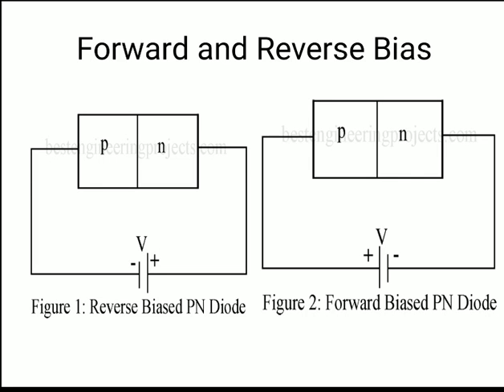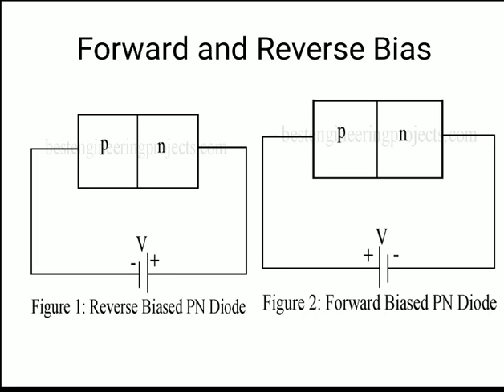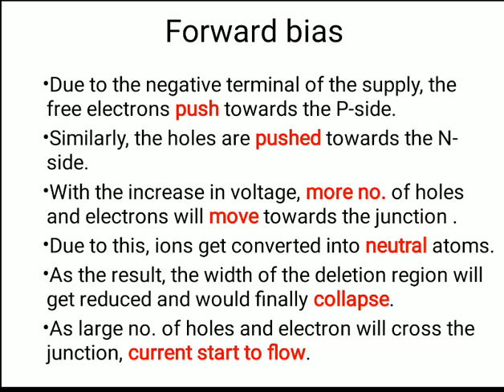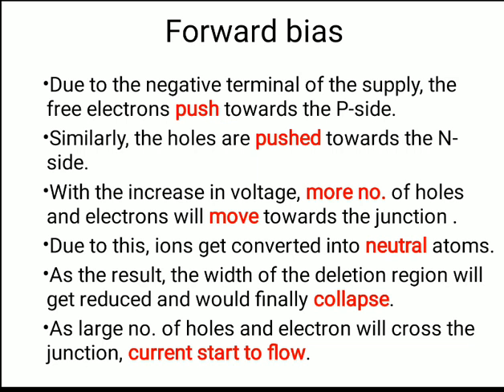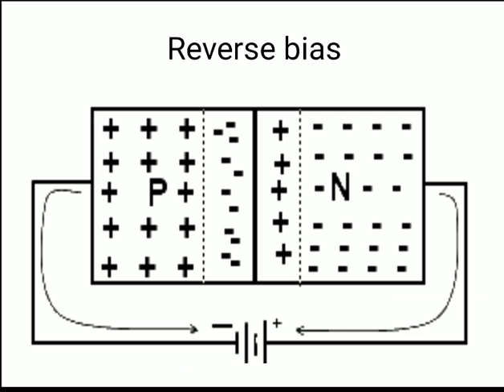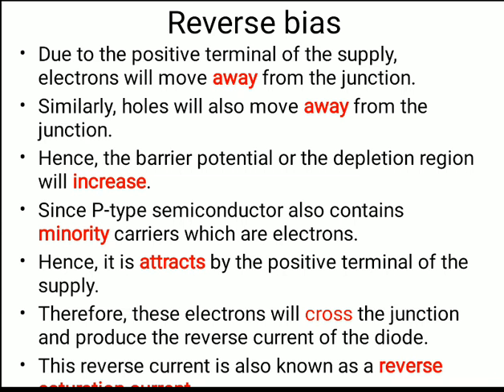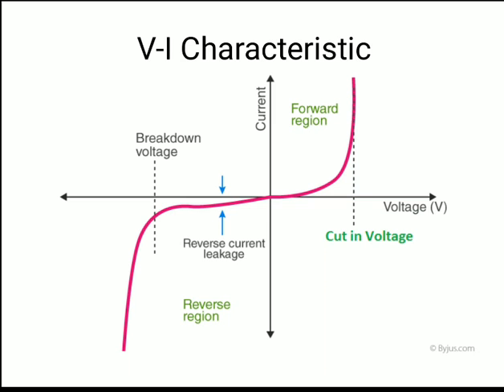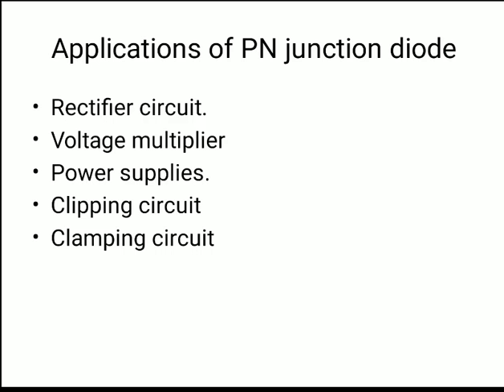Chapter 4 2